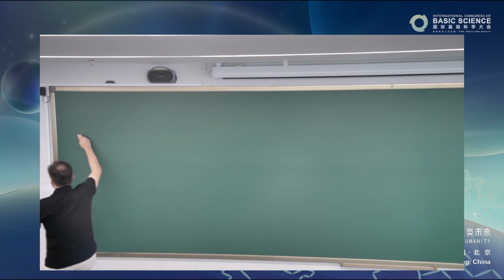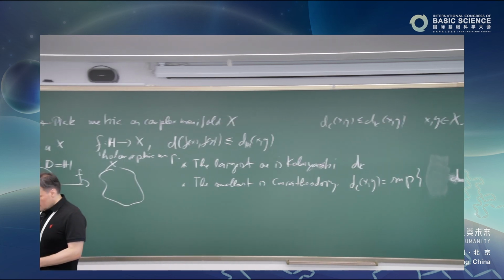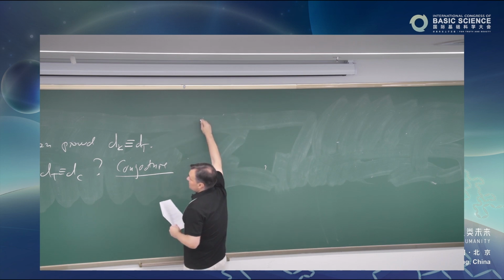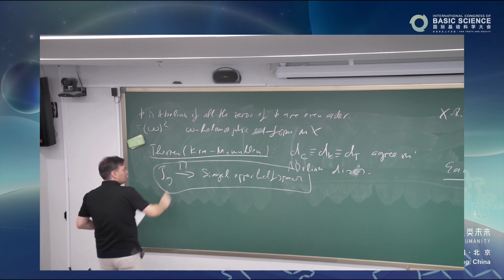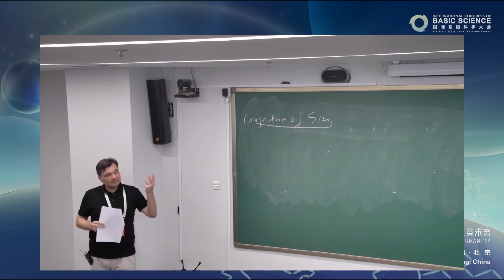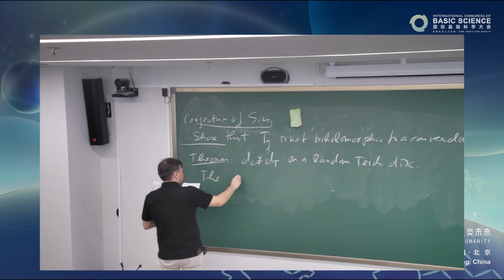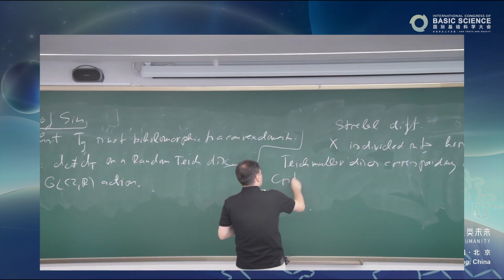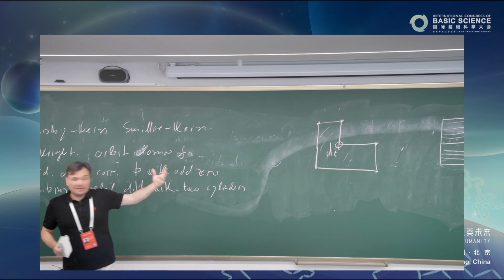Vladimir Markovic: Caratheodory and Kobayashi Metrics on Moduli spaces of Riemann surfaces